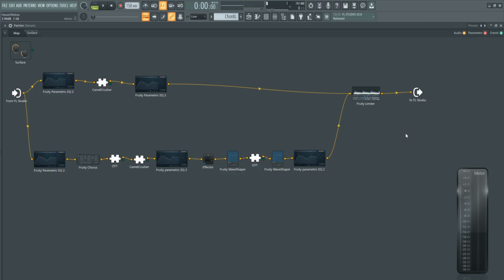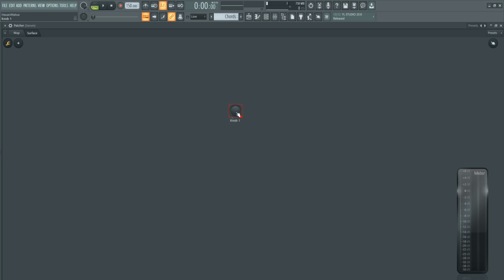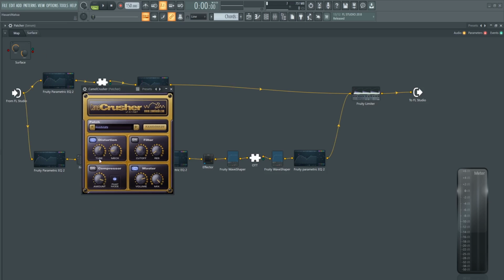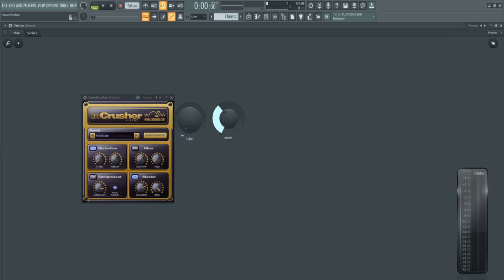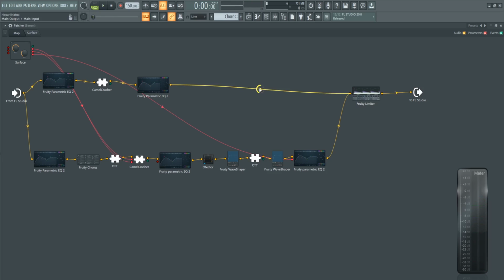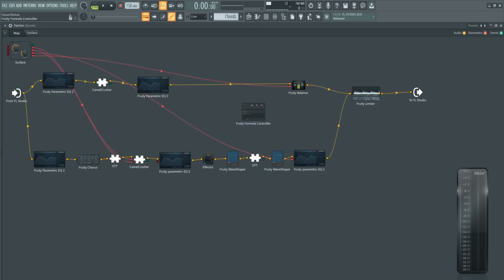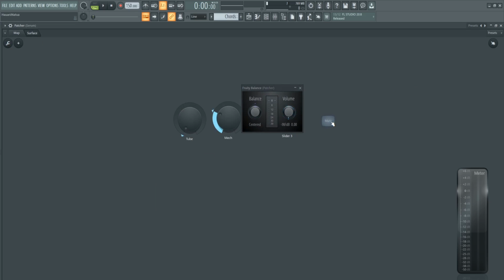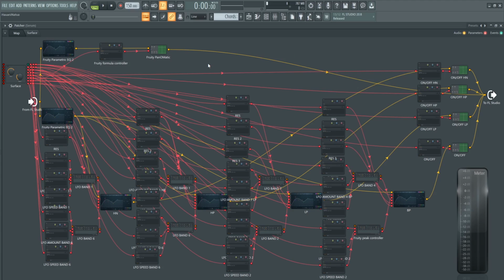FL TUTORIAL - MAKE YOUR OWN PLUGIN│Monstep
Hi everyone, today I'm showing you how you can control everything you have inside the map tab of patcher with knobs/sliders/button.

Formula: b*c+(1-c)*a